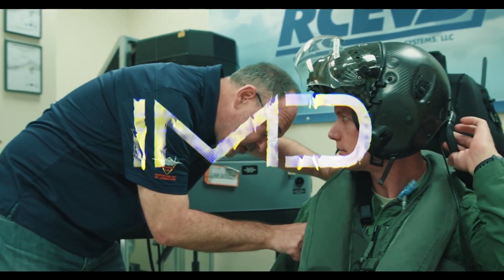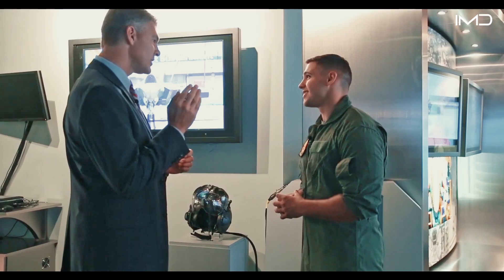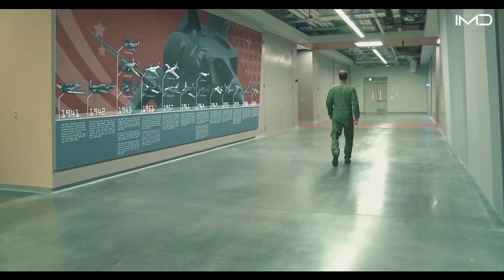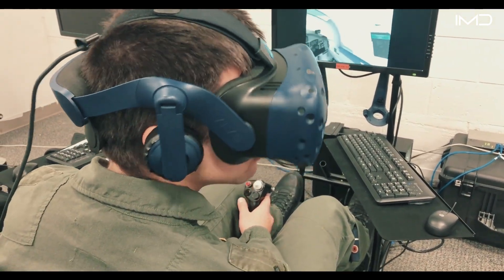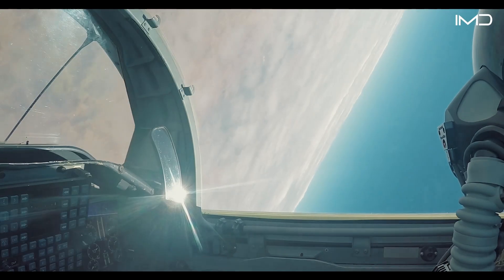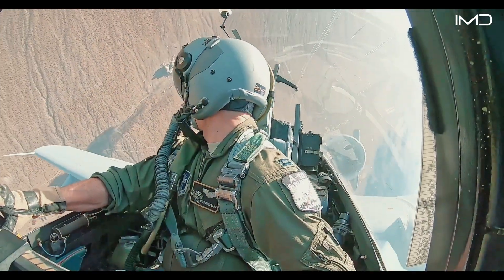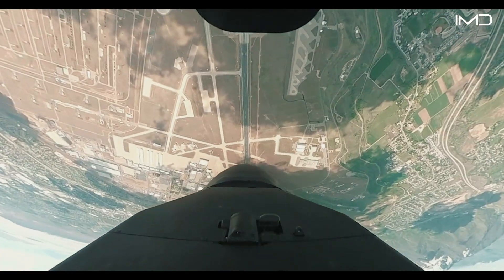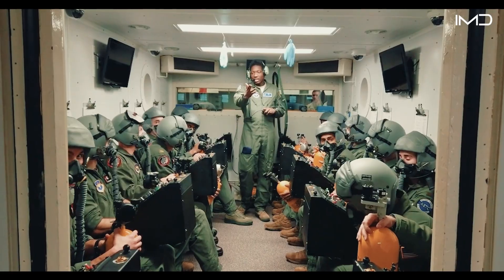This $400,000 F-35 Helmet Lets Pilots See Right Through the Jet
The F-35’s helmet is more than just headgear — it’s a high-tech cockpit on the pilot’s head. Custom-fitted over two full days, this $400,000 system projects data and visuals directly onto the visor, giving pilots a nearly ‘see-through’ view of the jet and its surroundings. It’s one of the most advanced pieces of military technology, designed to keep pilots aware, safe, and in control at all times.